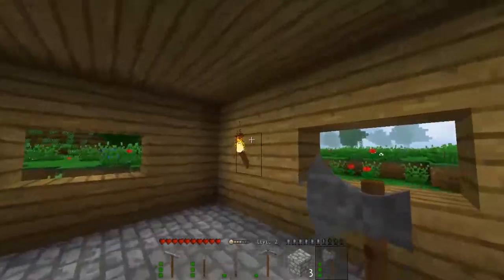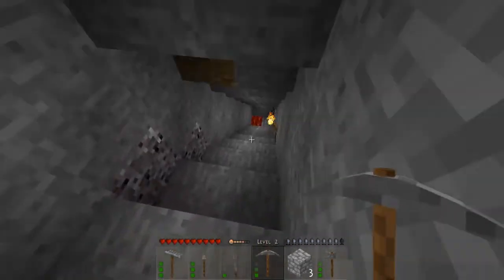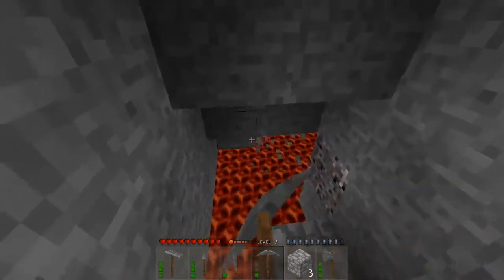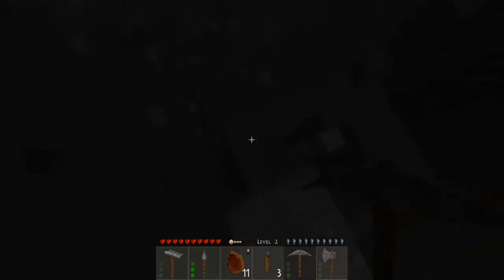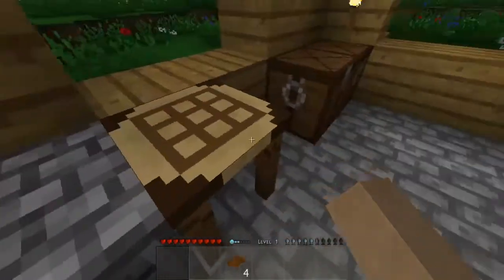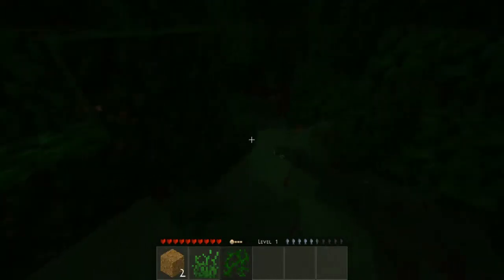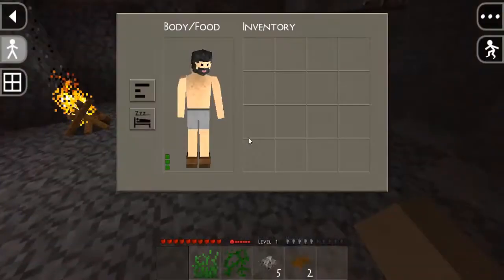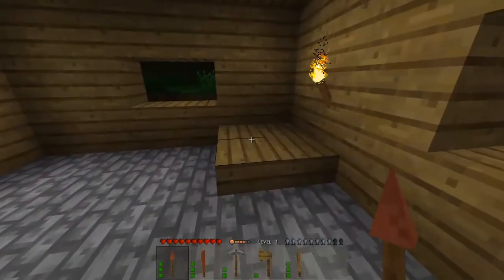Survival Craft 2 PC Gameplay #2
T.H.I.C.C BOIS on their youtube channel

Yo! What's going on guys! It is me INCREDIBLECRAFT!! Here and I am ya youtuber gamer plus animator as well so I upload gaming videos,reaction videos,animation videos and reading your comments as well so that's all I can say about my self! And slap da bell!

Wanna send me an Fan-art?,just tag me on twitter